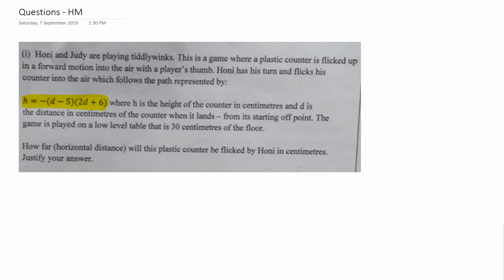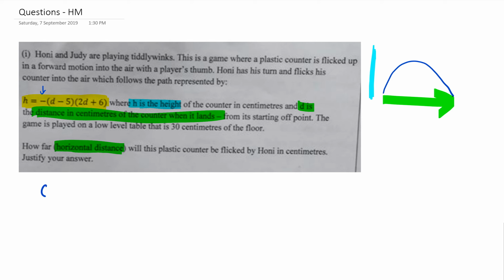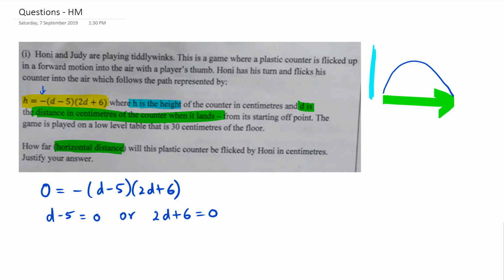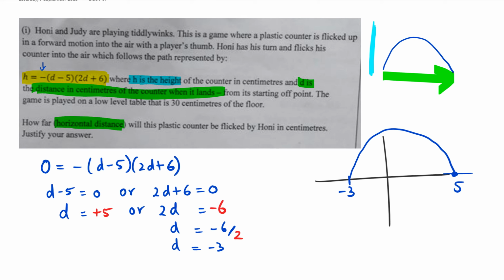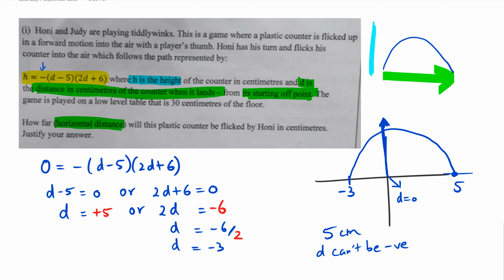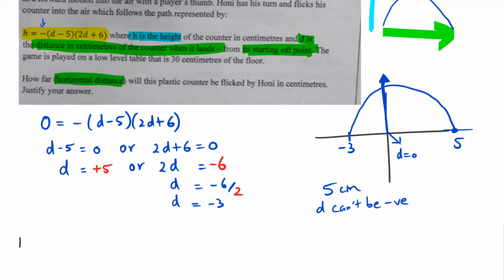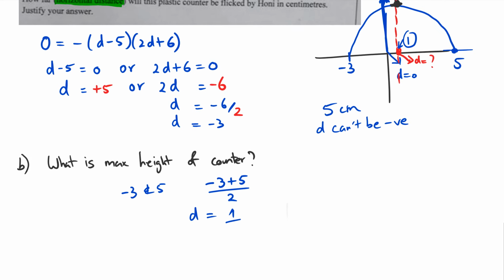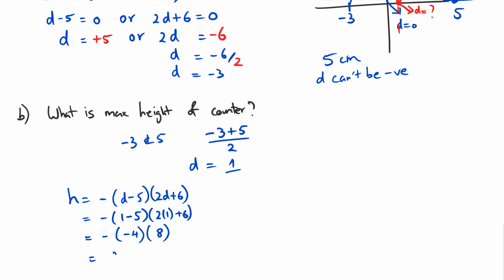NCEA Level 1 MCAT Algebra Preparation - Viewer Questions | HM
Viewer Question on Parabolas